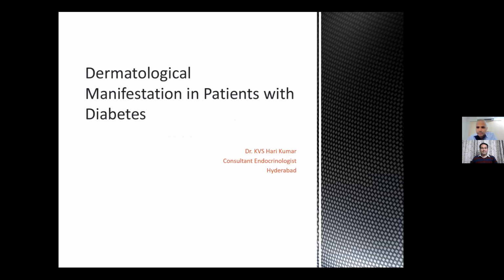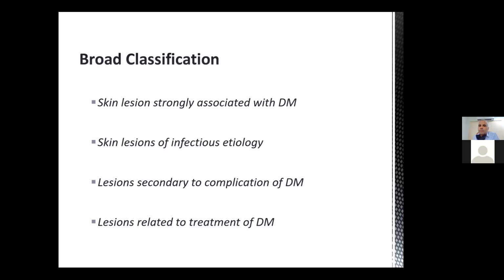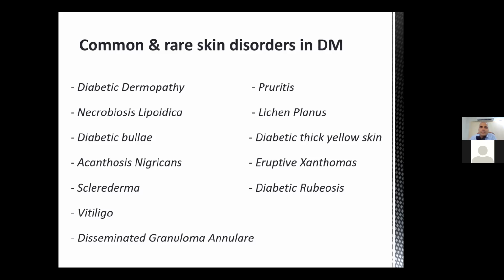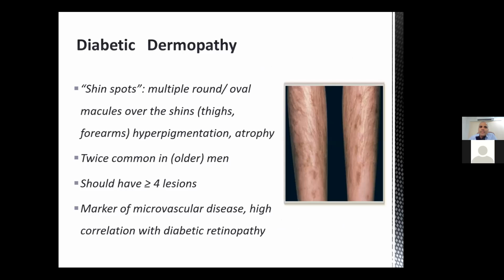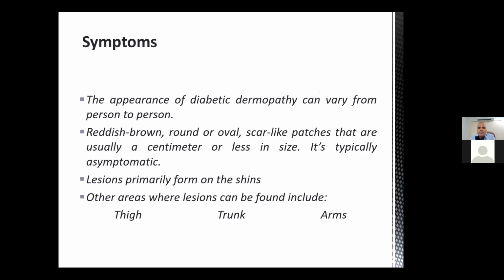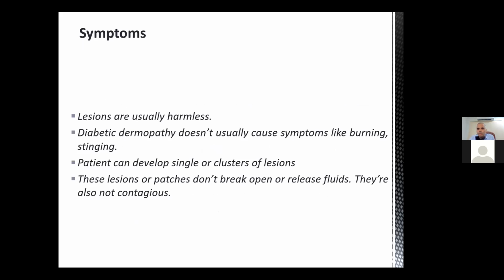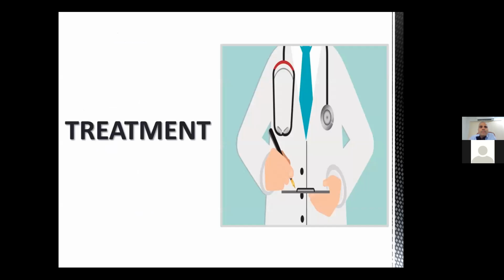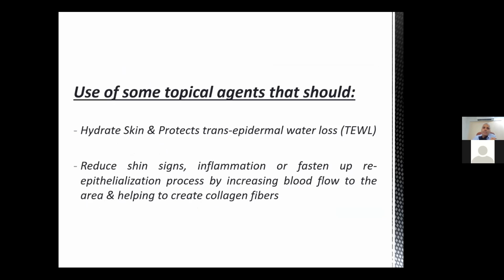Webinar on Insights into Diabetic Dermopathy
Webinar on Insights into Diabetic Dermopathy : by Dr KVS Hari Kumar, Consultant Endocrinologist , Magna Endocrine Centre, Hyderabad, Telangana